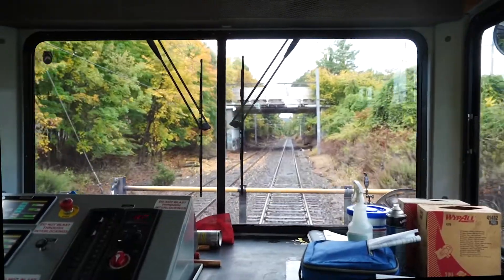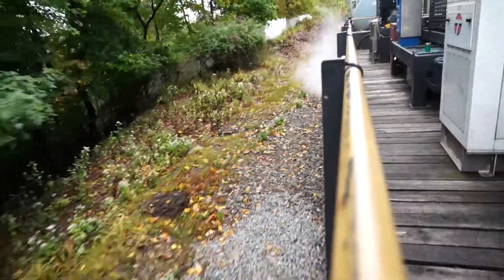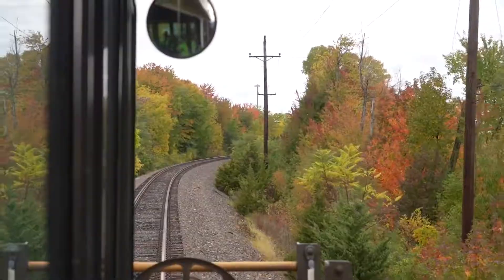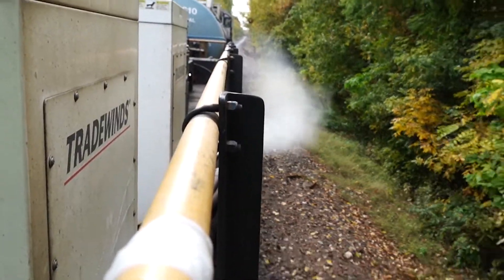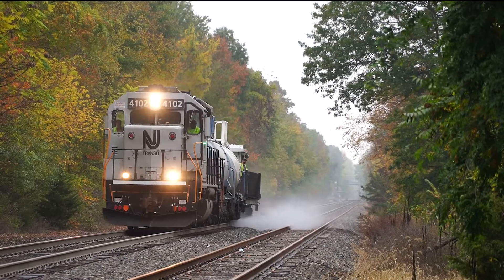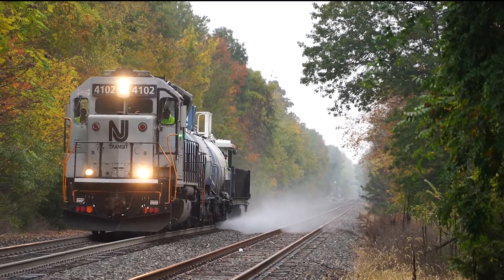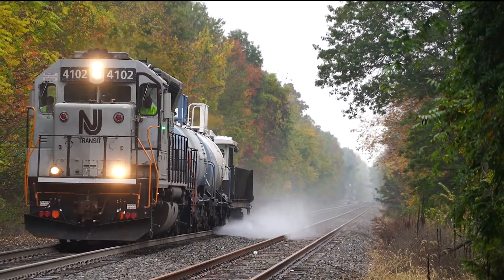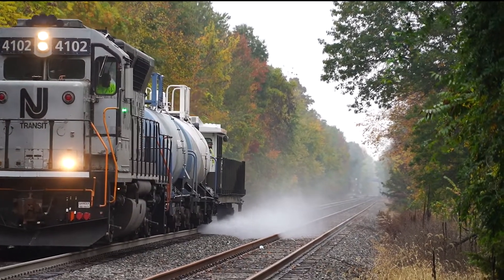AquaTrack 2022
Slippery rail season is here and Patrick Leake from rail operations explains how is here to help! The AquaTrack equipment is a high-pressure power washing system that removes the oily residue left behind by fallen leaves on the tracks.